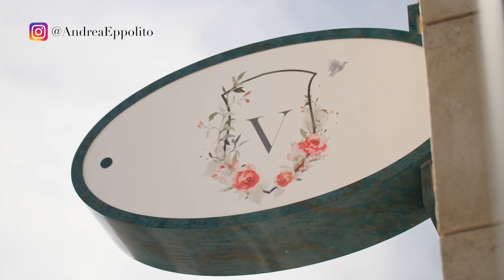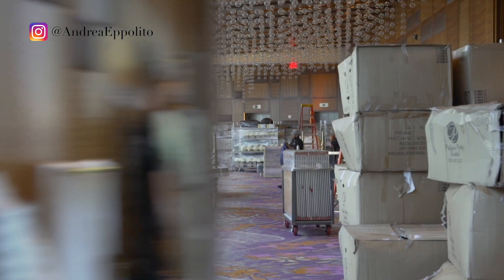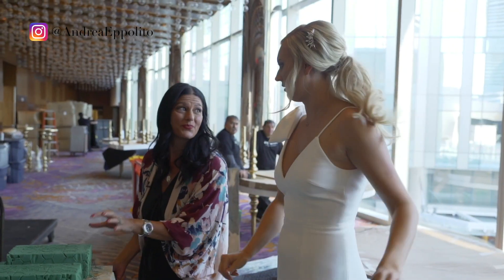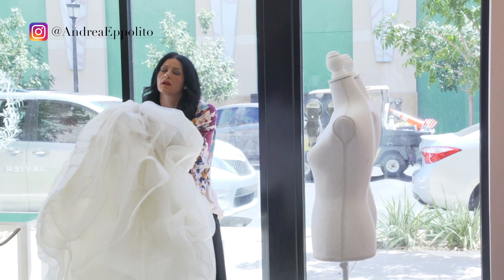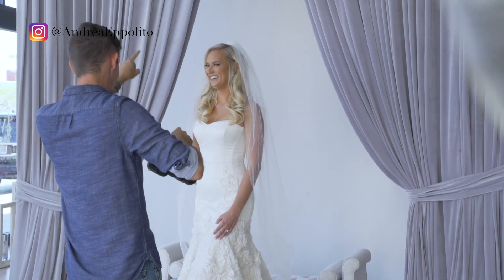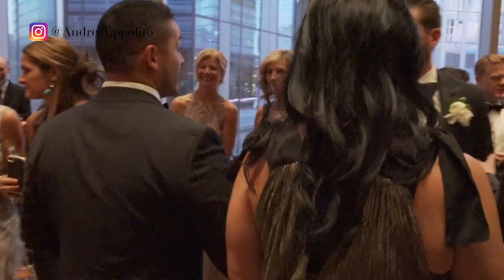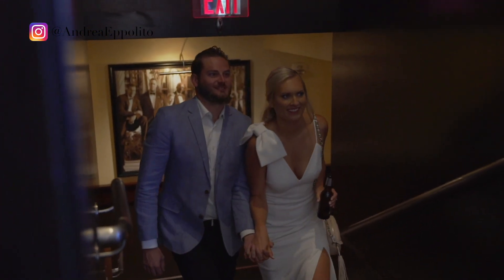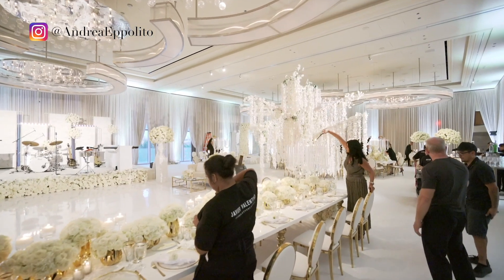What happens the day before the Wedding by Andrea Eppolito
What happens the day before the wedding?  Follow Andrea Eppolito //  Wedding pros and couples always wonder what they should be doing the day before the wedding.  There are so many things you can accomplish in advance that will help the wedding day run smoothly.  From a rehearsal to a portrait session, watch me walk Meagan and Kasey through the day before their wedding.  We set them up for success, took away their fears, executed their rehearsal, and hosted quiet a party - all BEFORE their wedding day!

LINKS:

to order my newest books, "Redefining Your Wedding Business" and "Luxury Weddings Las Vegas".